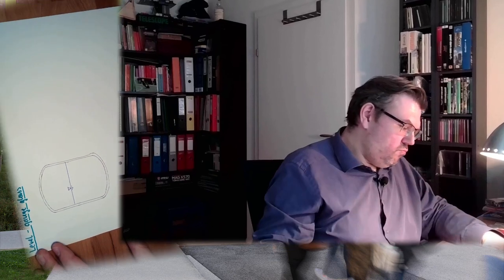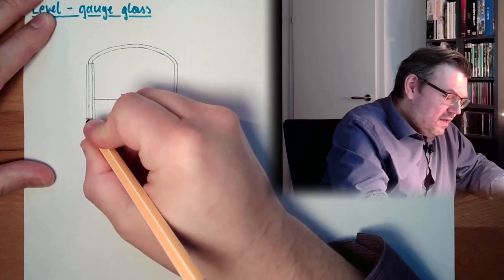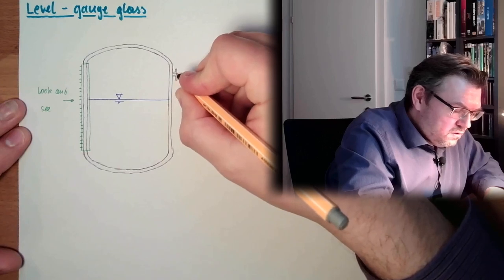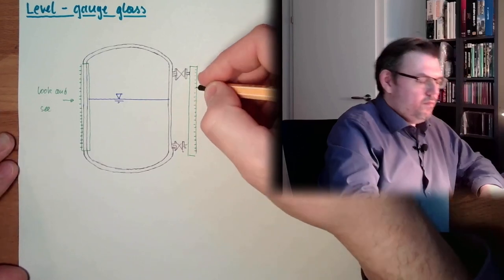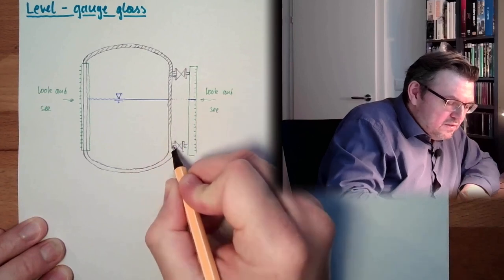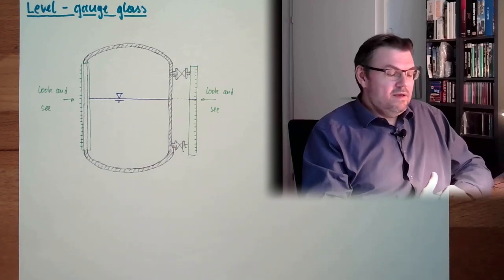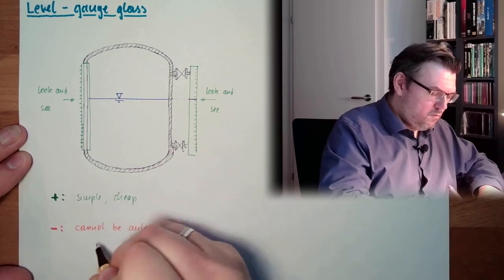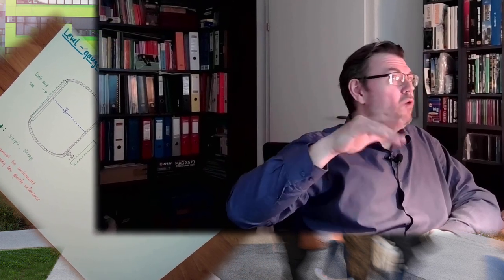MT 66: Level Measurment: Gauge Glass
A very simple approach to see the level in a tank: The gauge glass.